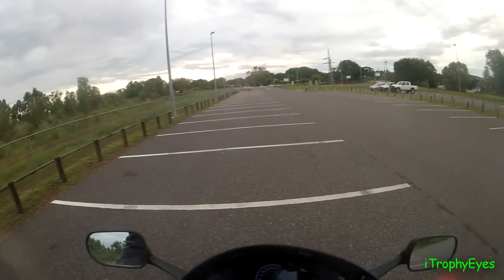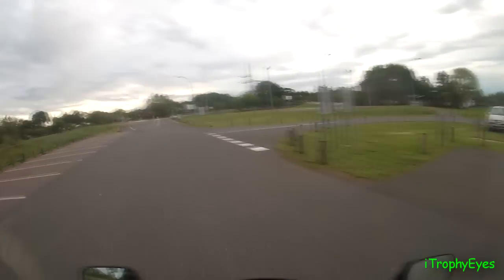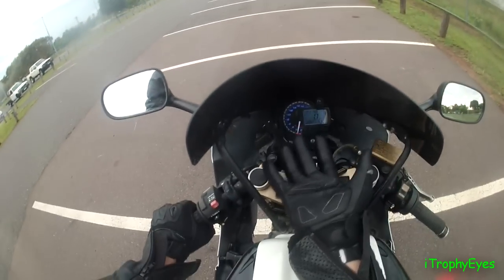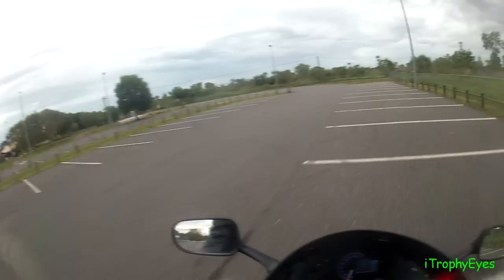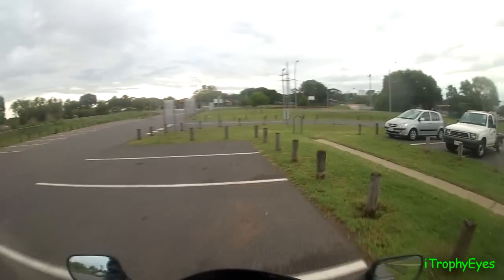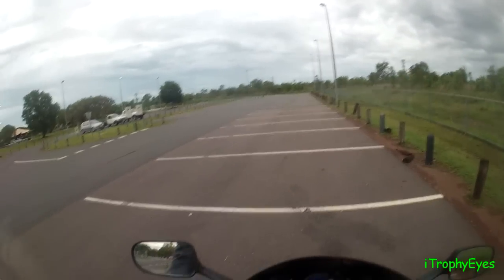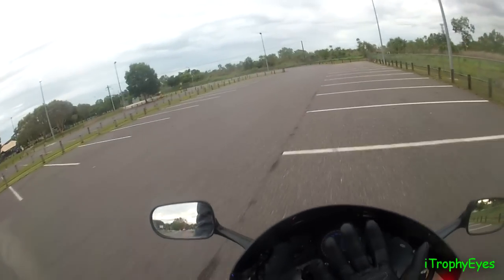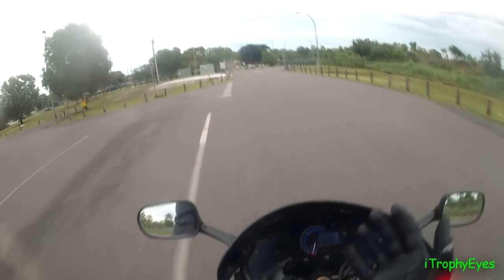No Throttle Take-Off? RidingWithTom Video Response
can i do what the legend has done? go and check out RWT. hes a crack up and has the sexiest bike on the planet.